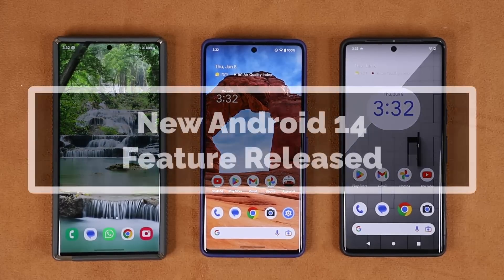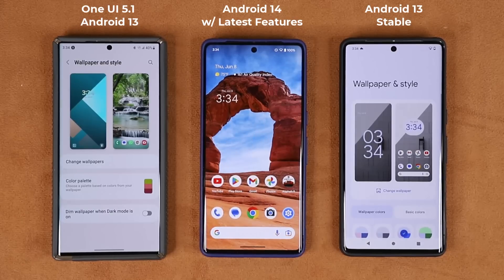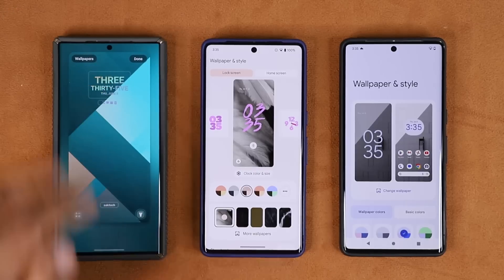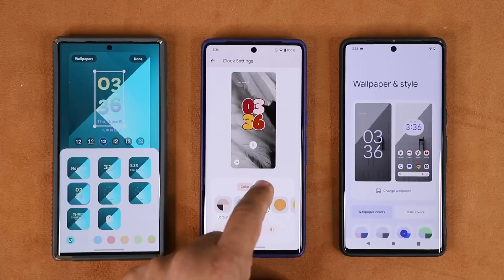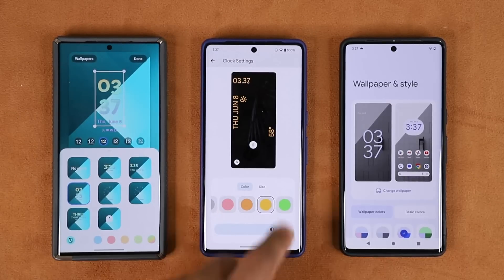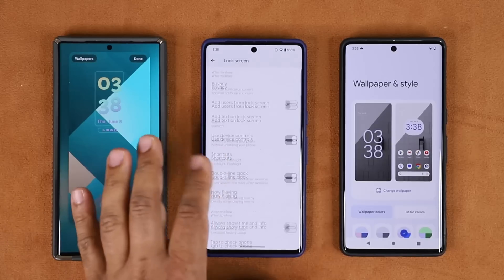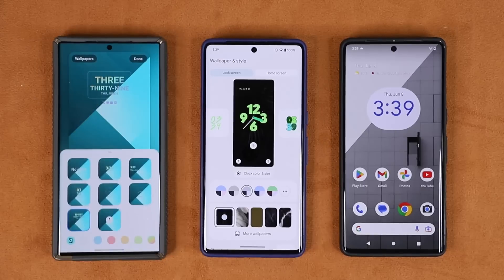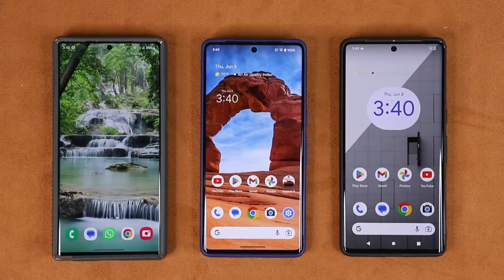Samsung One UI 6.0 with Android 14 - More Changes and New Features Incoming!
Android 14 Beta 3 is OUT. It has new features and design changes, let's see the newest potential changes that Android 14 will bring to One UI 6.0 within months!

Samsung One UI 6.0 with Android 14 has a release date of around July or August for early beta.